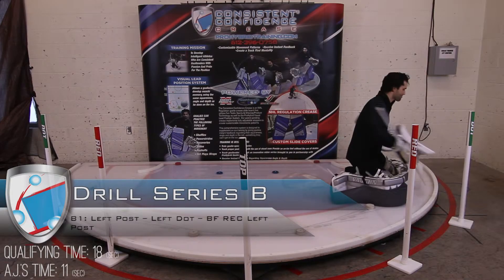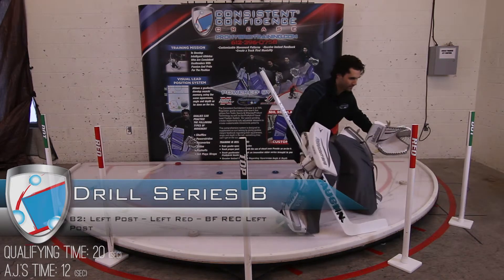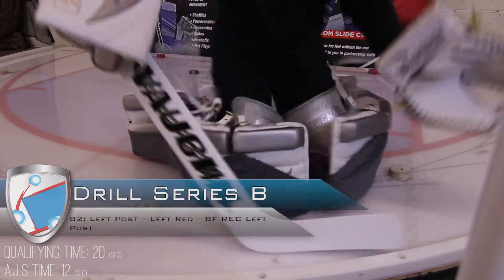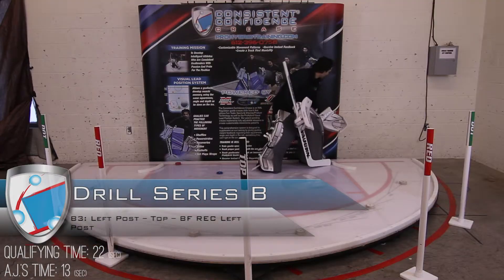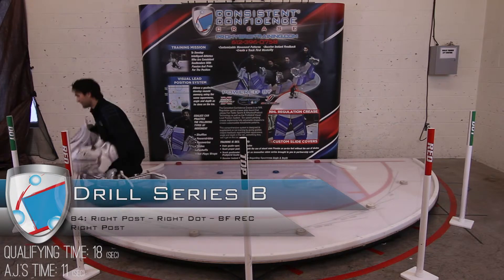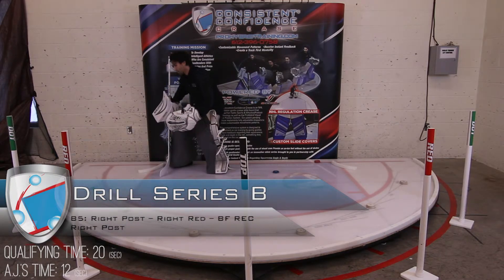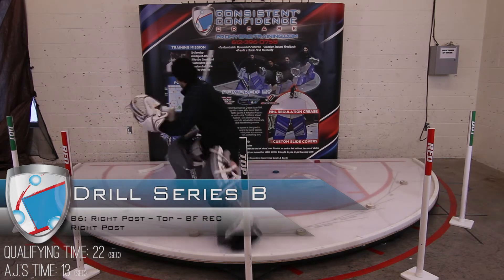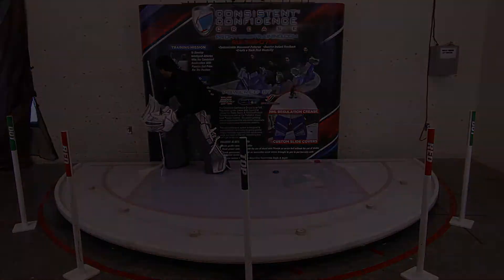Consistent Confidence Crease Drill Series B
We're excited to release our Consistent Confidence Crease Drill Demonstration Videos.

The drills are designed to follow a progression.  Note the Qualifying Time and AJ's Time in the lower left of each screen.  In order to move on to the next drill within each series you must beat the Qualifying Time.  If you can match or beat AJ's time, you have mastered the drill. Start with Progression #1 and go all the way thru Progression #7.  We challenge you to reach mastery with the drills in the first 7 Progressions then advance to wearing pads and getting after Drill Series B - F!!!

Email to get the PDF that details all the drills in the first 7 progressions as well as Drill Series B - F.

We'd love to see videos of you using the Consistent Confidence Crease. If you post on instagram or twitter use consistentconfidencecrease and prohybrid